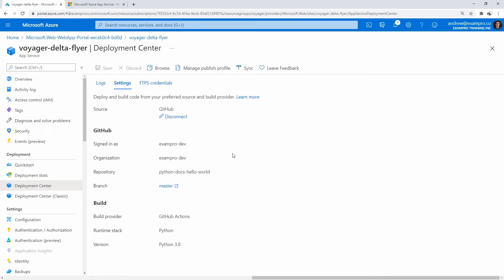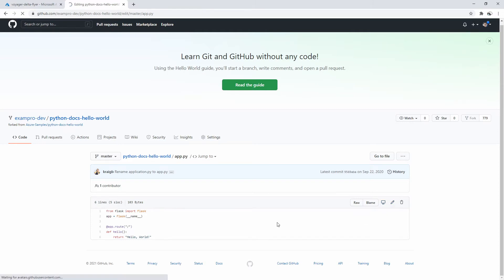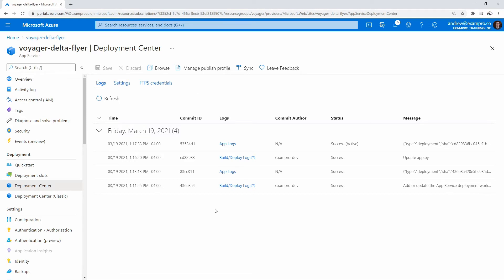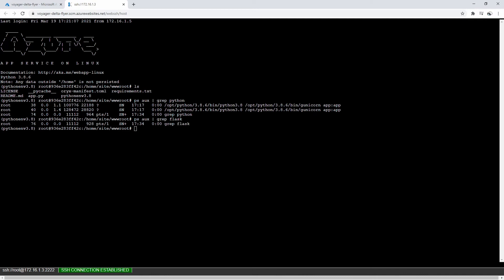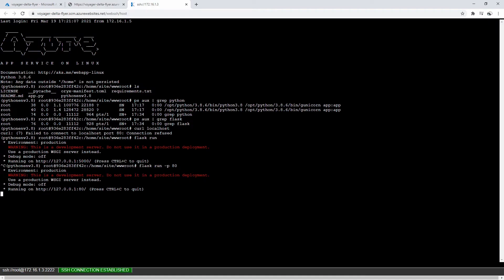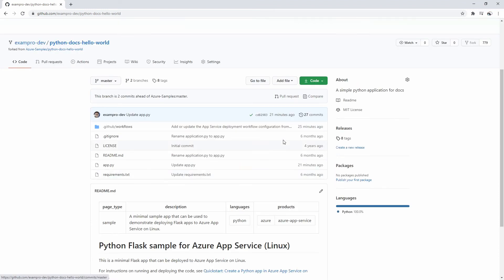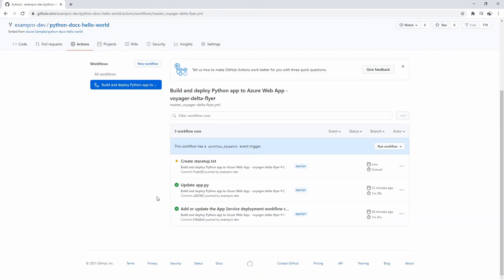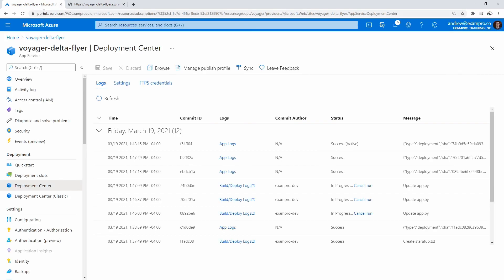Trigger a Deploy via GitHub Actions Follow Along - Azure Associate Course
Follow along as we automate the deployment of an Azure App Service using GitHub Actions. Learn how to integrate CI/CD into your development workflow.